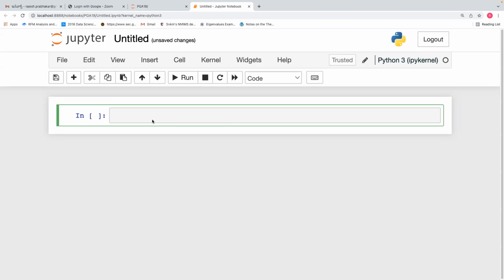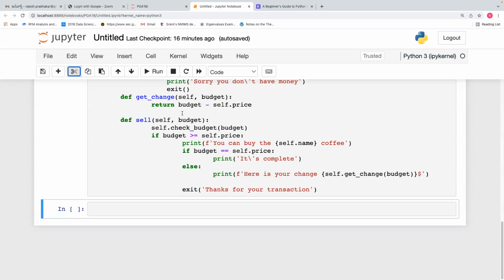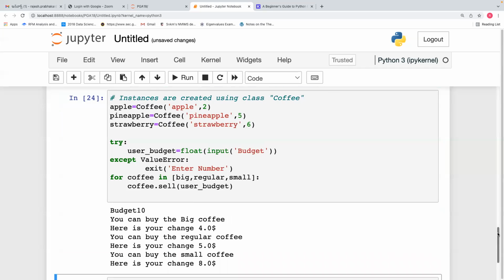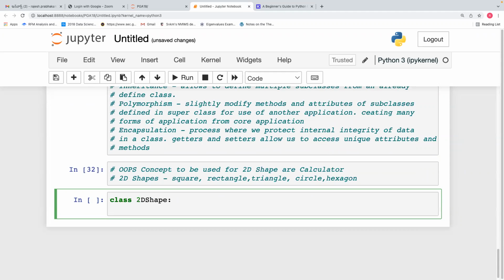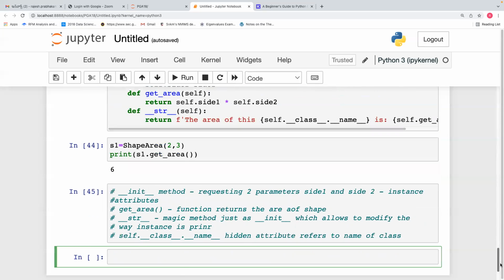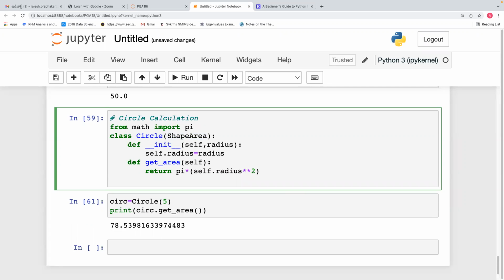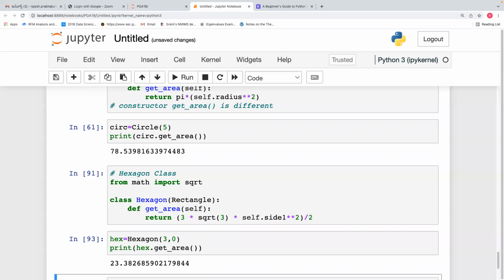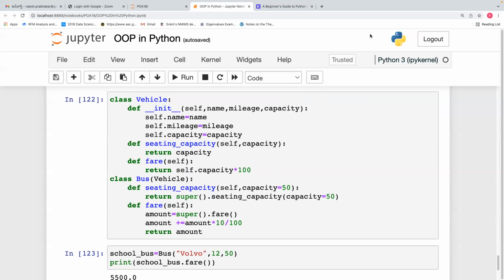Object Oriented Programming Python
Object Oriented Programming using  Python Programming. Class, Objects, Polymorphism, Encapsulation, Inheritance